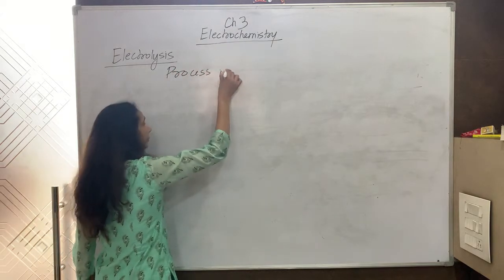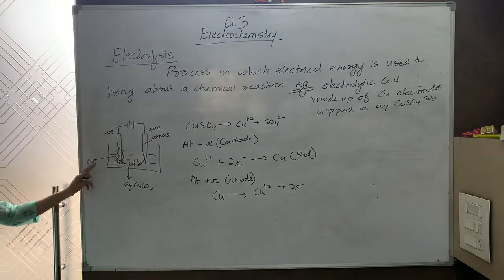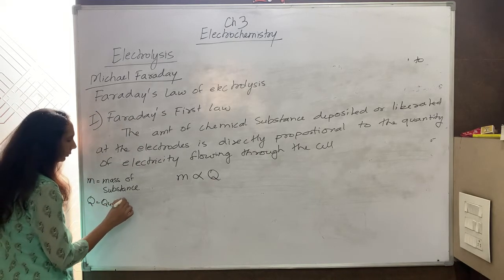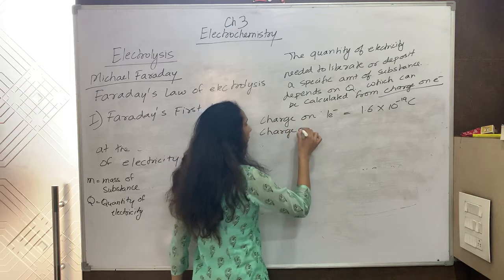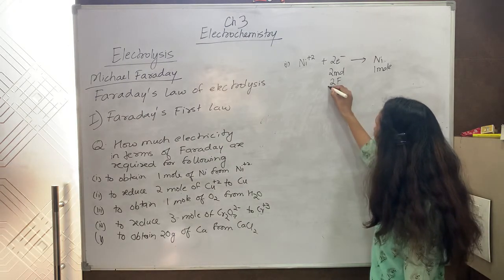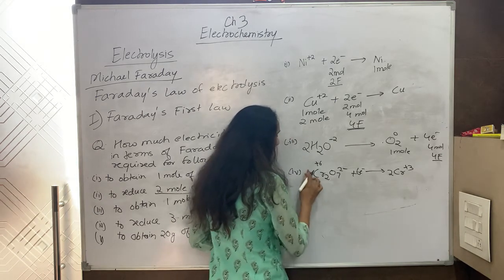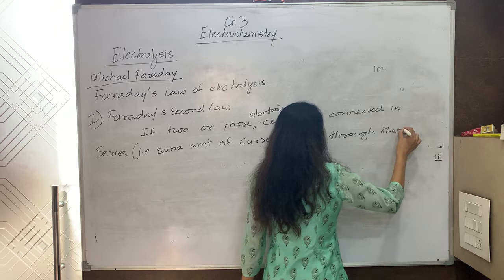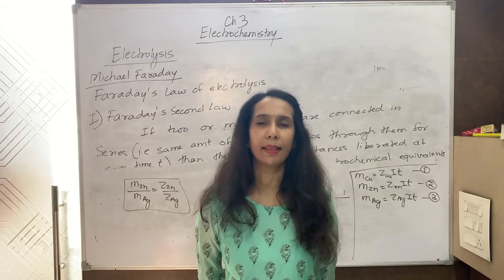Session 14 12th Ch3 Electrochemistry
Session 14 Faraday’s laws of electrolysis